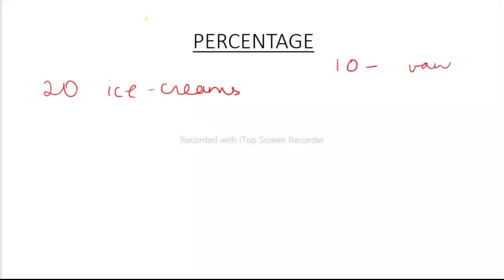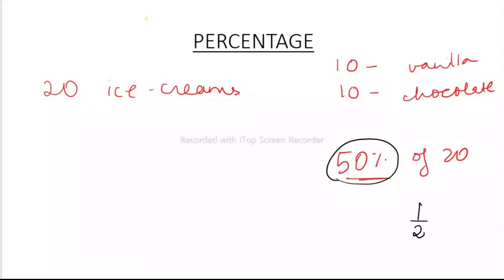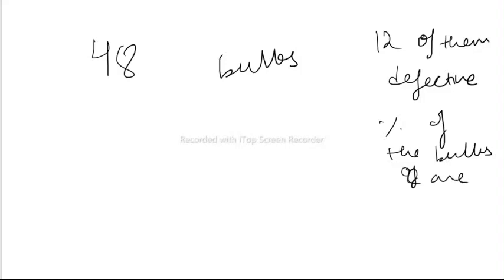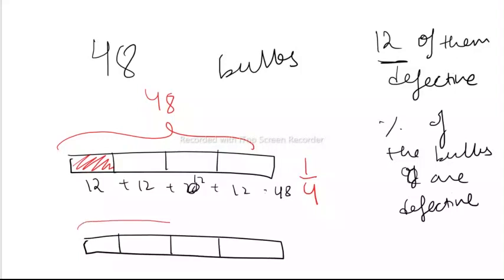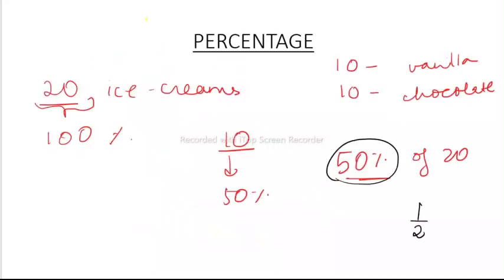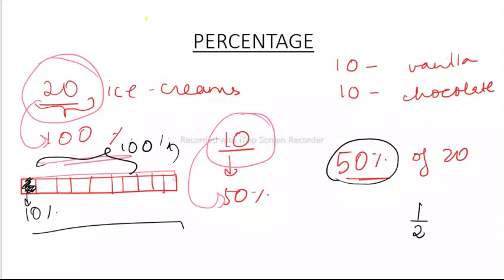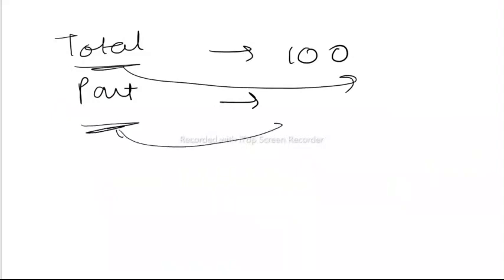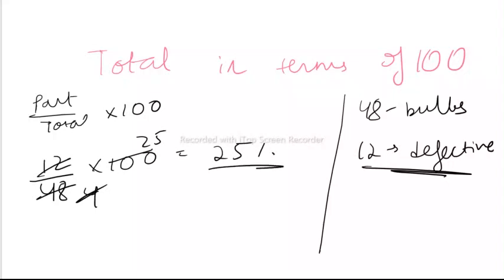percentage basic concept in 5 mins !! easy explanation